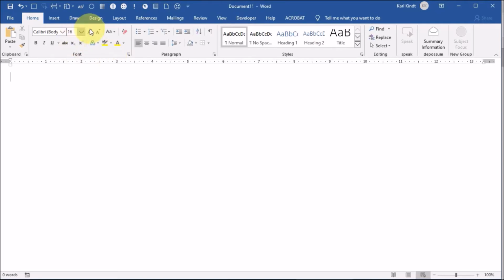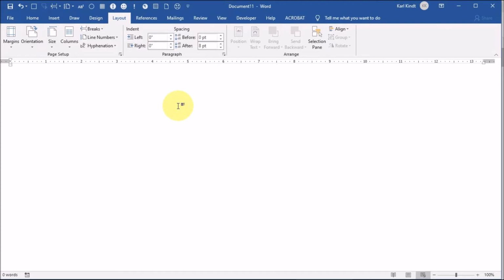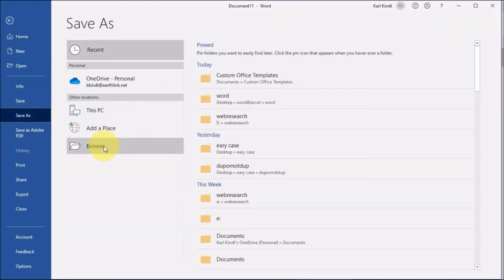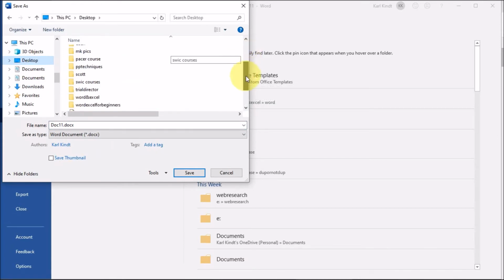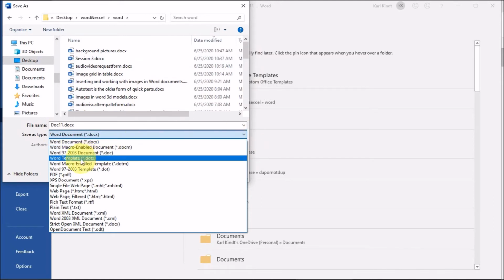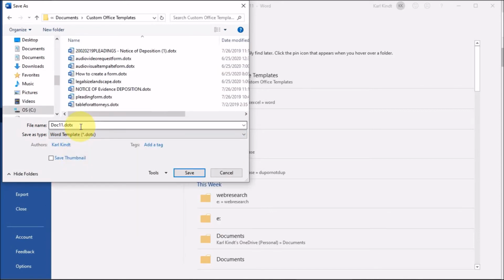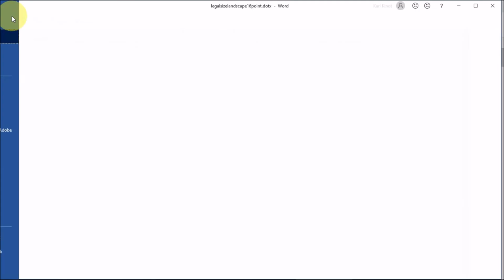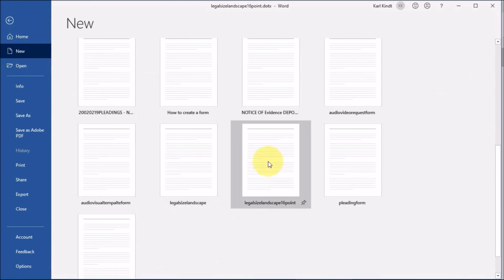Create template word 2019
how to create a template in Word 2019